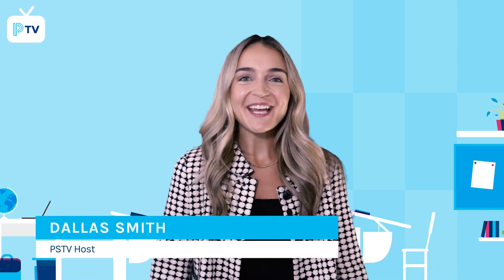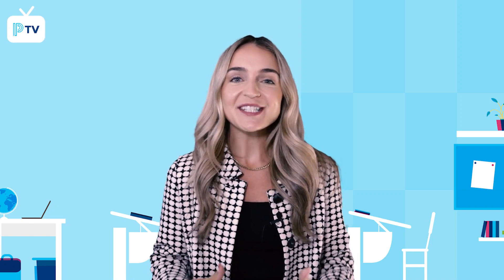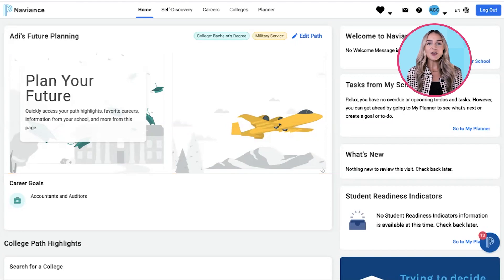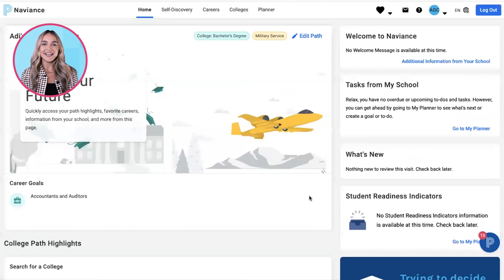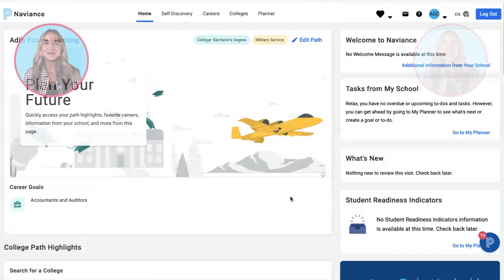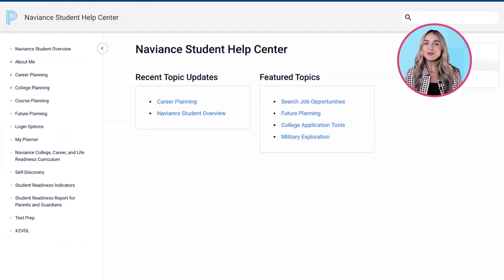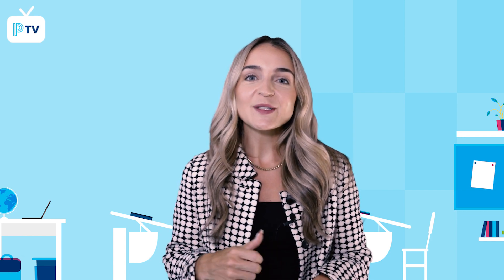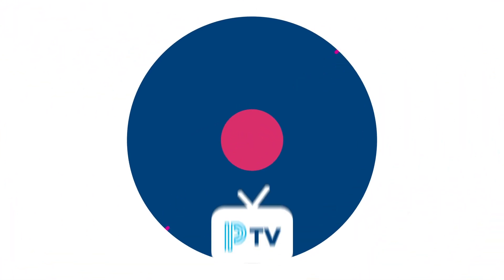How the New Enhancements and Tools in PowerSchool Naviance CCLR Support Personalized Learning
We are excited to share the new enhancements and tools available within PowerSchool Naviance CCLR!